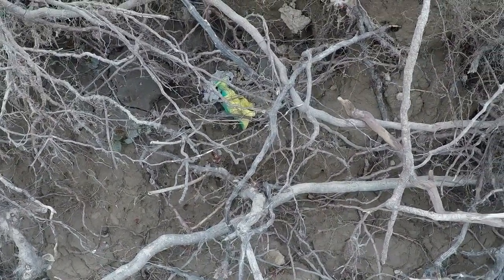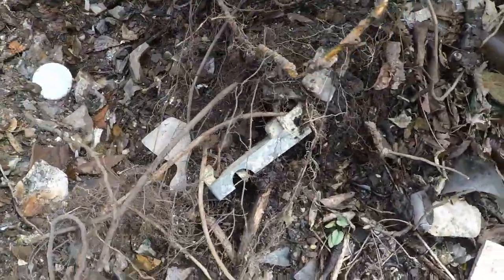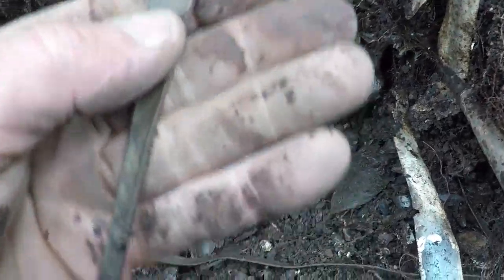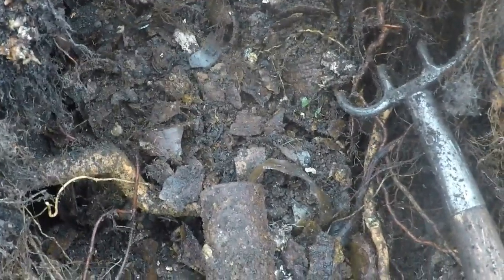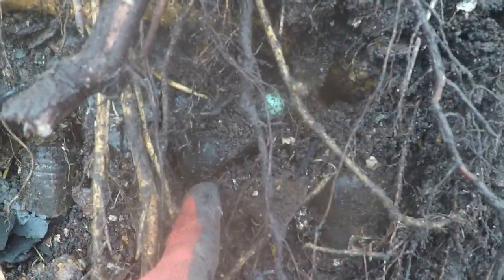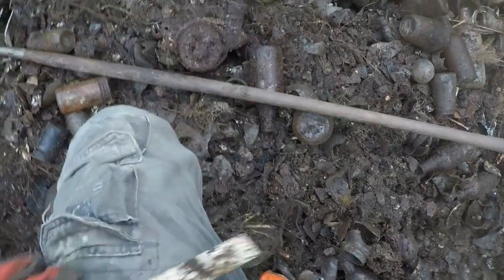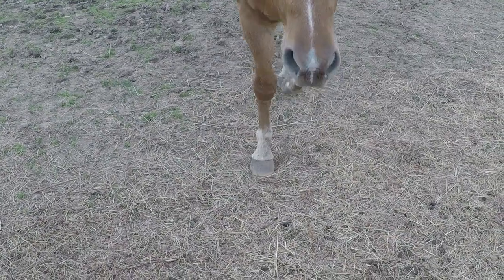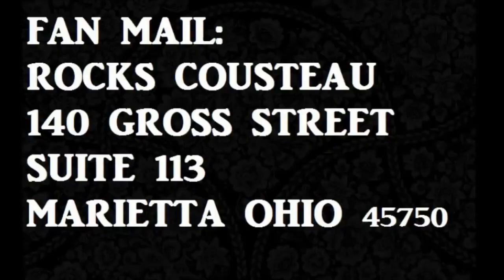Ohio Treasure Hunting Digging Old Dump Archaeology Bottles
Clips from the last 30 hrs of hunting. enjoy, Beautiful Horses on a farm at the end of the video after the photographs. I screwed up and put the wrong pics after one of the spoons. anyway. one id silver i am almost positive. the other is nickel silver which has no silver at all. I found a few other silver plate forks and knives but they were basically junk so I did not show them